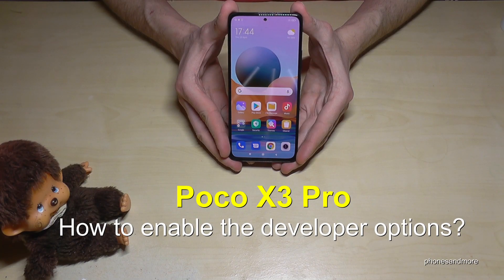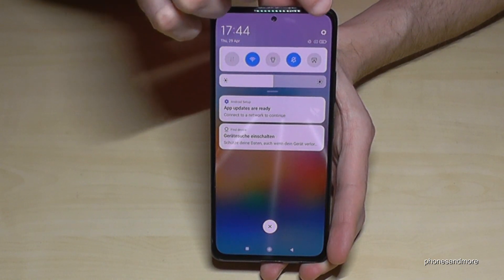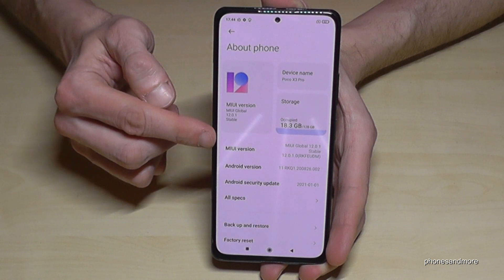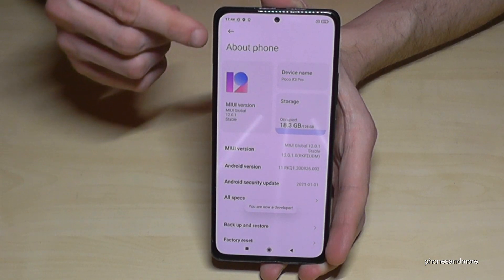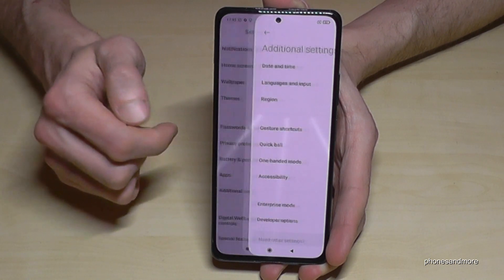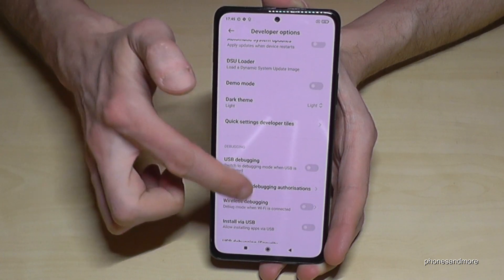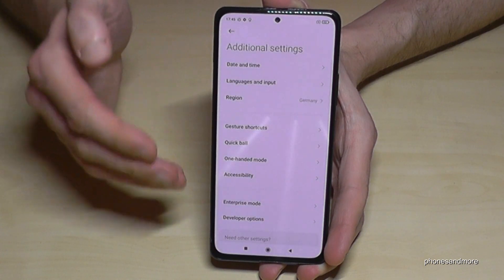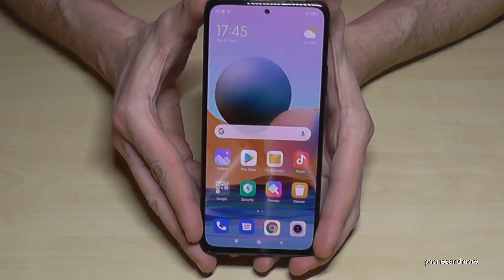Xiaomi Poco X3 Pro: How to enable the Developer Options? for USB Debugging etc.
With this video, I want to show you, how you can activate the developer options at the Xiaomi Poco X3 Pro. I will show you also, how you can disable it after.